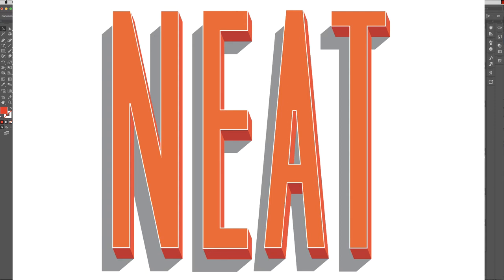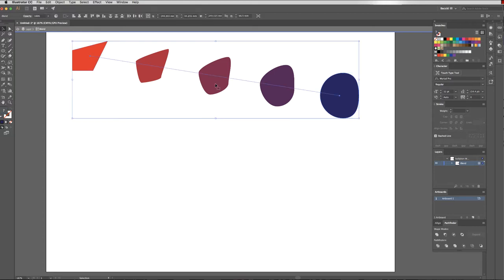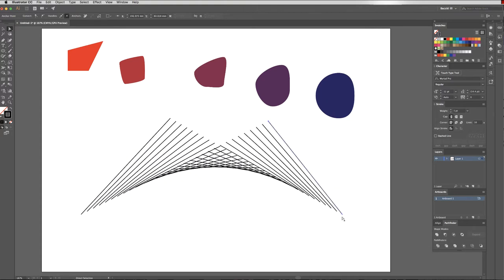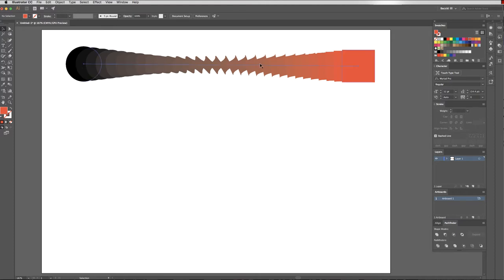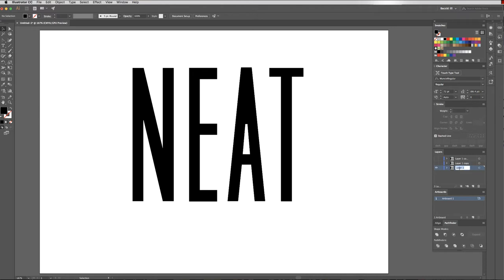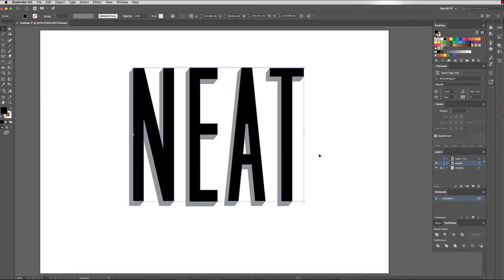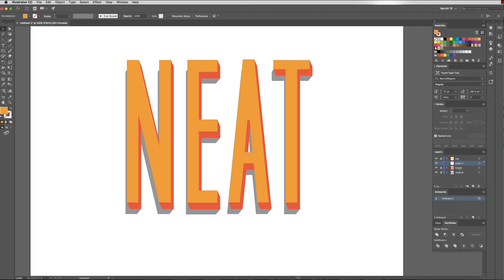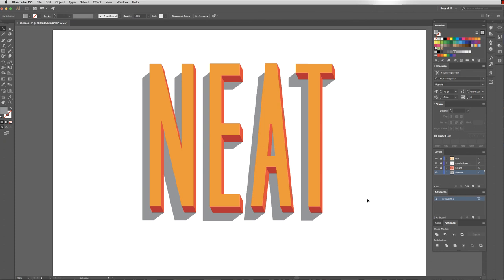Blend tool tutorial with typography design exercise - Adobe Illustrator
Learn about the blend tool in Adobe illustrator and use it to create a 3D style typographical word